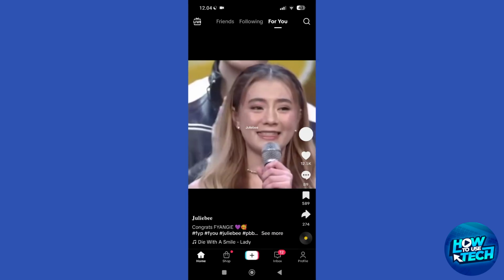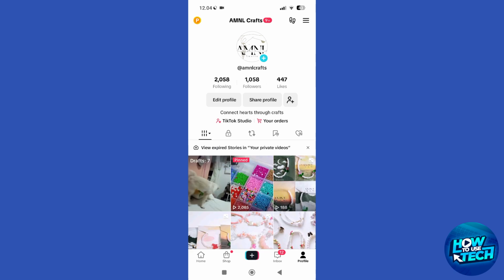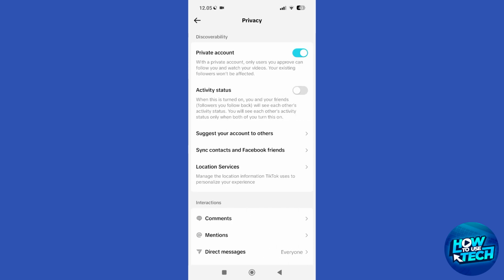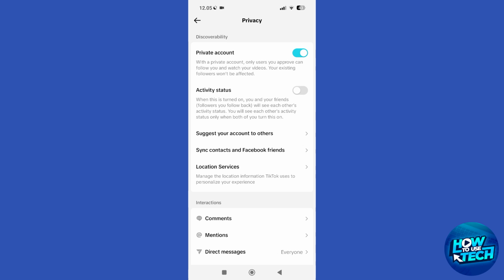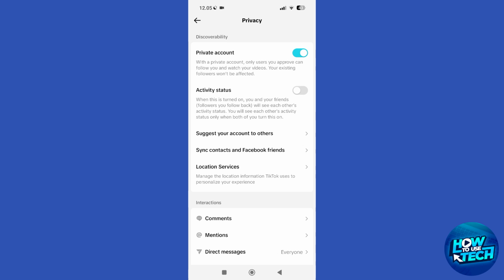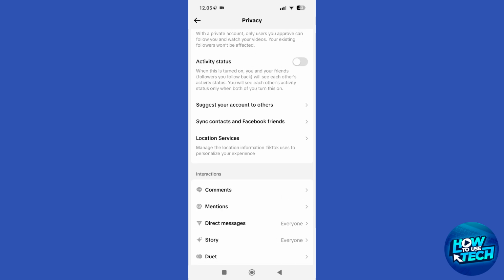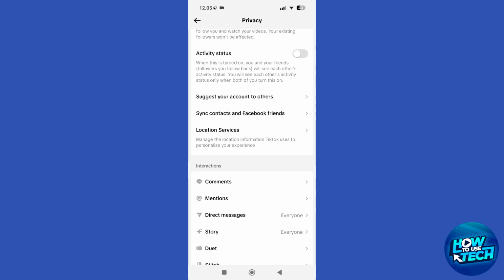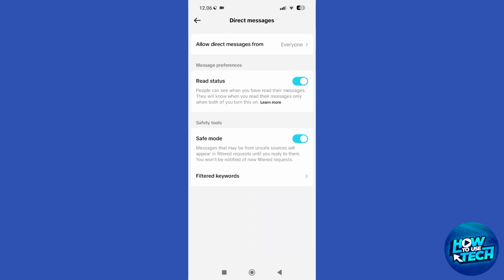How to Fix Tiktok Privacy Settings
In this video , I will show you How to Fix Tiktok Privacy Settings. The method is very simple and clearly described in the video.